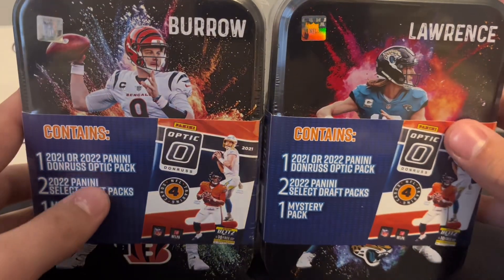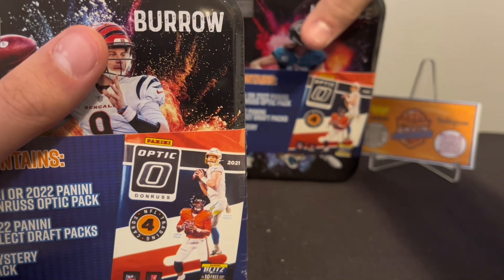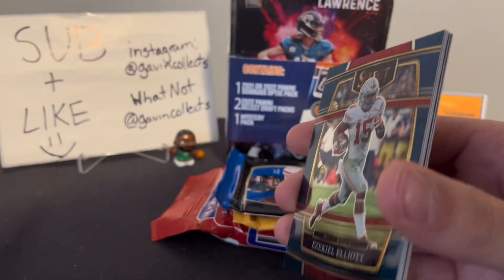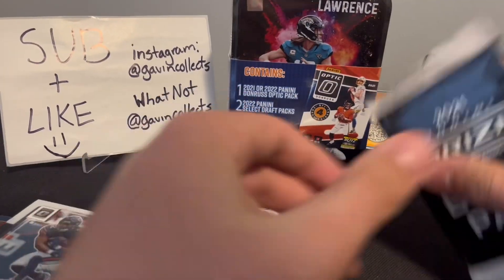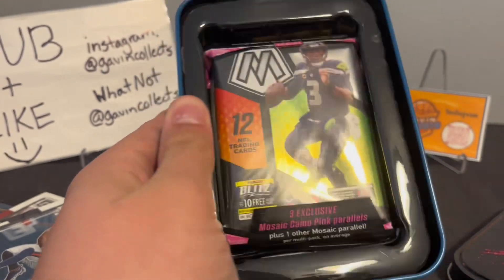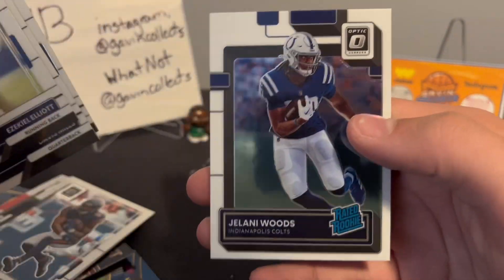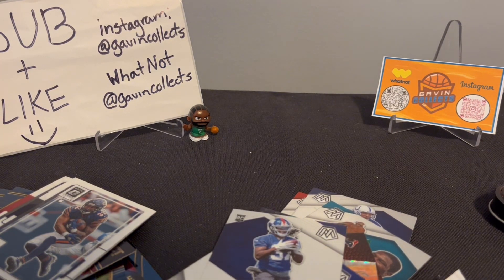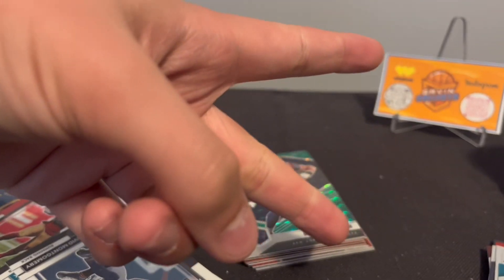*NEW* FOOTBALL MYSTERY TINS!! Nice Packs!!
WhatNot @gavincollects